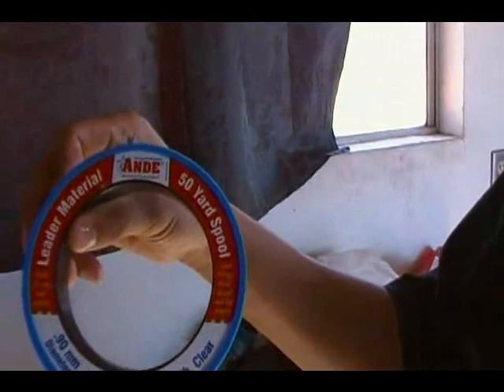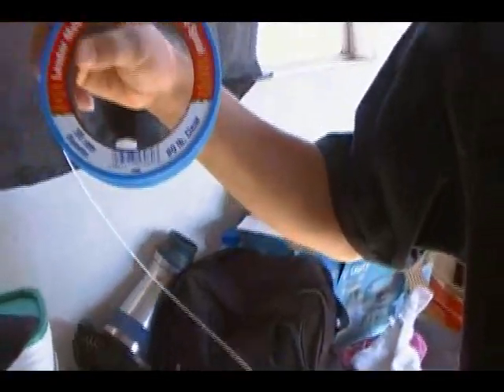Sturgeon 1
1 of 2 sturgeon fishing video tips